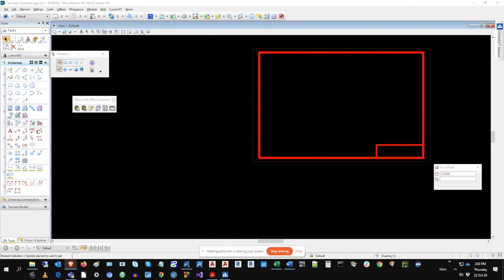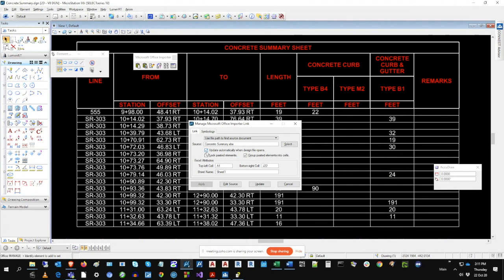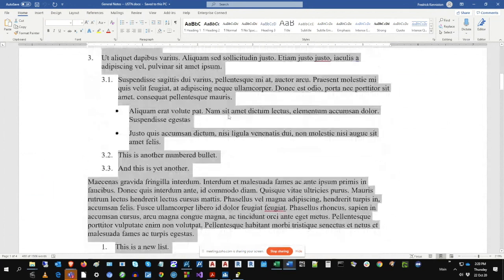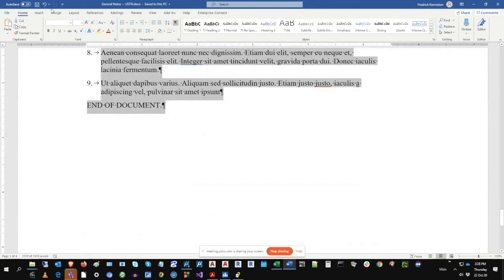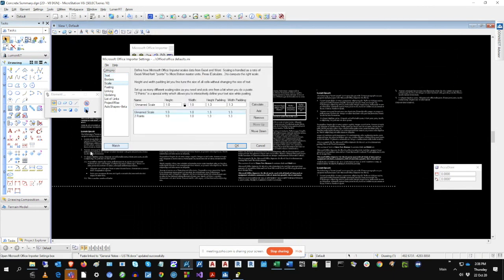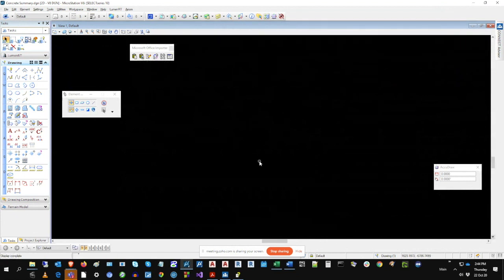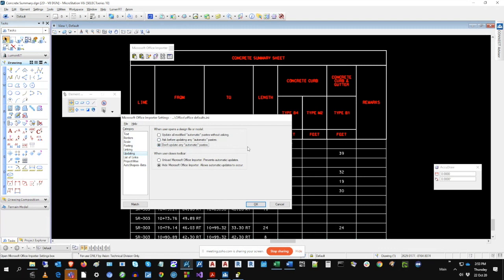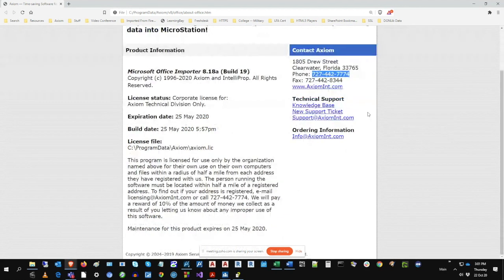Axiom's Microsoft Office Importer - Live Product Training Webinar with Fredrick Kenniston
Live product training session offered by Axiom with Fredrick Kenniston.

What is Axiom's Microsoft Office Importer™?
Axiom's Microsoft Office Importer™ is a magic tool that will paste in your Word and Excel data with great formatting using real MicroStation elements and that allows you to wrap your pastes to fit your borders perfectly.